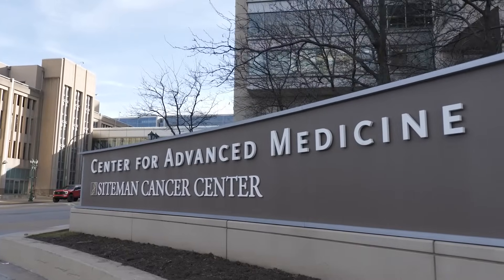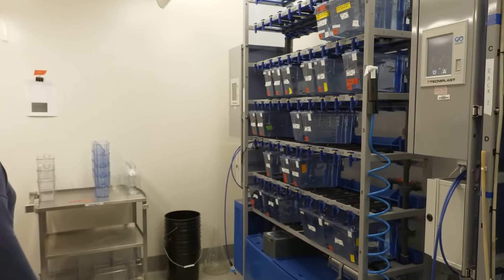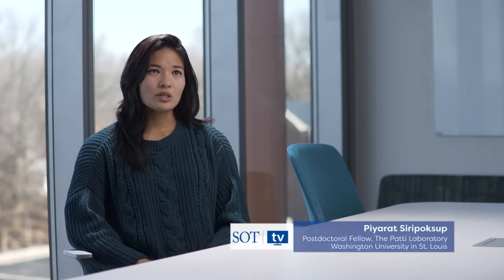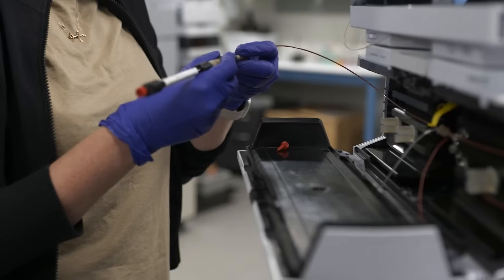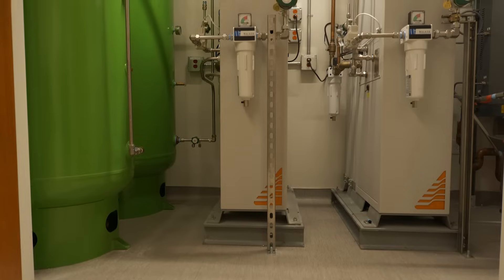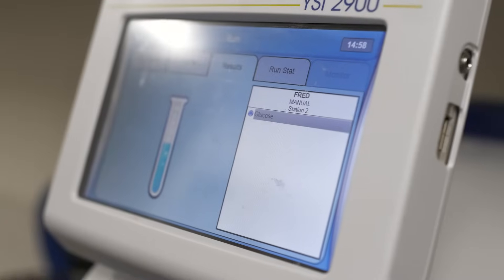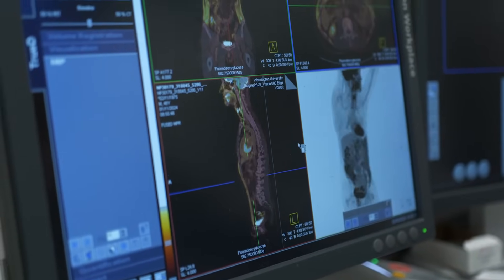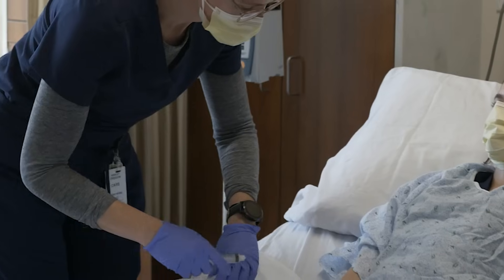The Patti Laboratory, Washington University in St. Louis - Redefining Cancer with Mass Spectrometry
The Patti Laboratory at Washington University in St Louis, alongside Panome Bio, is leading a bold initiative in cancer research, focusing squarely on the metabolic processes that fuel cancer growth and affect the body's normal cells. Their work employs advanced mass spectrometry and metabolomics techniques to deeply understand the metabolic pathways involved in cancer. By investigating how cancer cells modify their metabolism to support rapid growth and influence surrounding healthy tissue, the team is uncovering potential new targets for cancer treatment.

Their research stands out for its practical approach to solving complex problems. By exploring the relationship between diet, metabolism, and cancer growth, they aim to identify vulnerabilities within cancer's metabolic network that could be exploited to develop new therapeutic strategies. This effort bridges the gap between academic research and real-world applications, aiming to translate scientific discoveries into actionable treatments.

The collaboration between the Patti Lab and Panome Bio exemplifies the critical link between innovative research and the development of solutions that could significantly alter the way we approach cancer treatment. Through rigorous study and technological innovation, they are working towards redefining the biochemical underpinnings of cancer, with the ultimate goal of improving patient care and outcomes. This endeavor is not just about the pursuit of knowledge; it's about making a tangible impact in the fight against cancer.